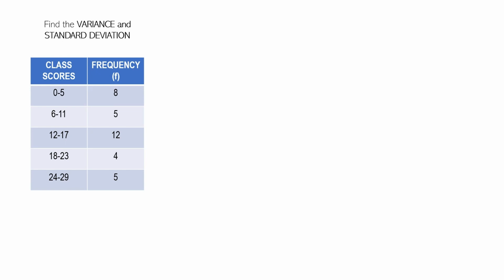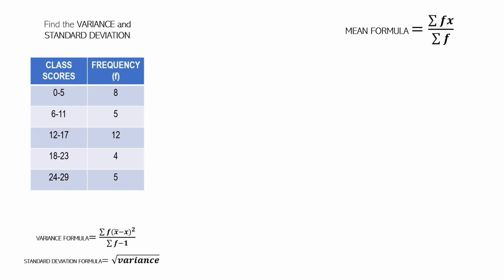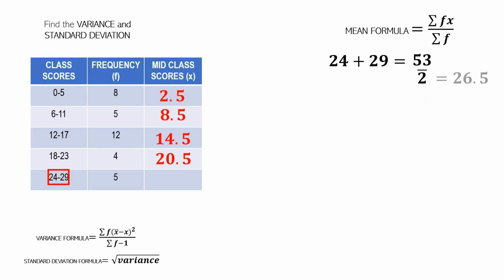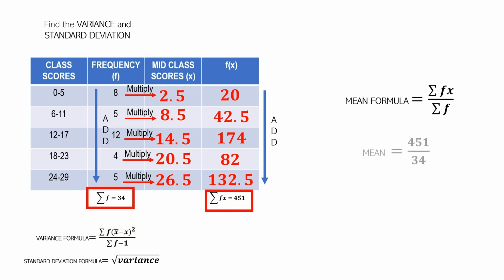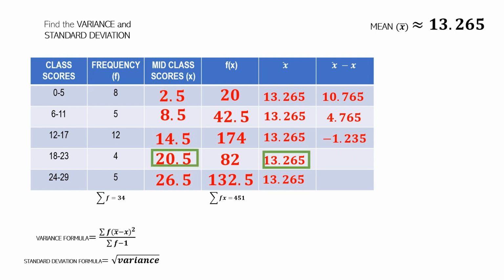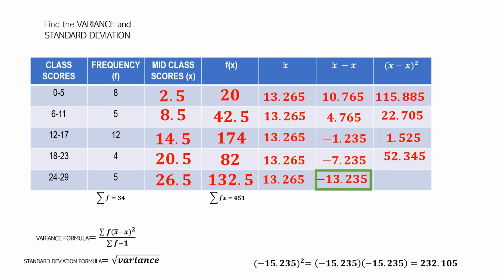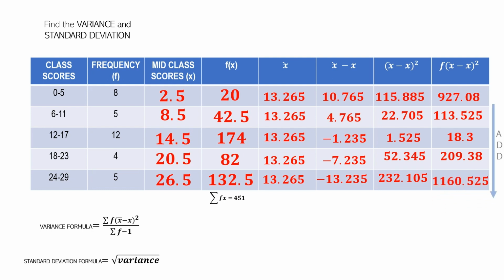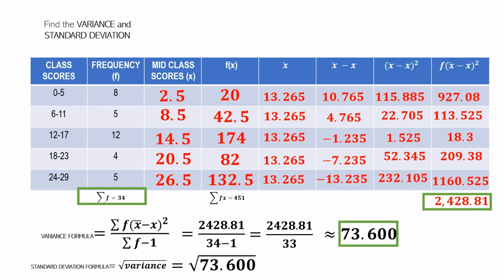Measure of Dispersion for Grouped Data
In this video, we'll explore the concept of measure of dispersion for grouped data in statistics. If you're working with large sets of data, it's important to understand how to measure the spread or variability of the data. We'll cover three main measures of dispersion for grouped data: range, interquartile range, and standard deviation. You'll learn how to calculate each of these measures step-by-step, and we'll work through several examples to help you gain a solid understanding. We'll also discuss the advantages and disadvantages of each measure of dispersion and when to use them. By the end of this video, you'll have a strong foundation in the fundamentals of measures of dispersion for grouped data, which will help you better interpret and analyze data. So, grab a pen and paper, and let's get started!